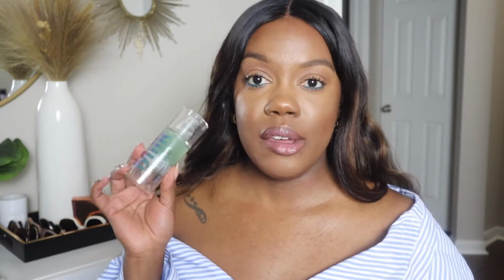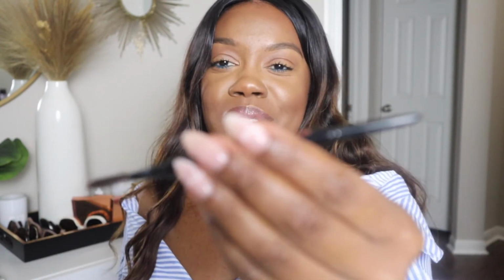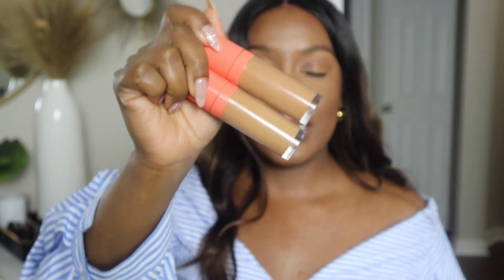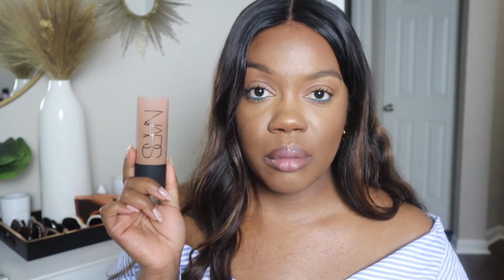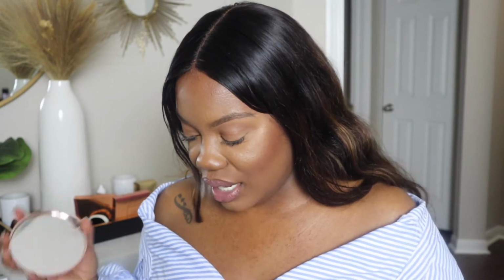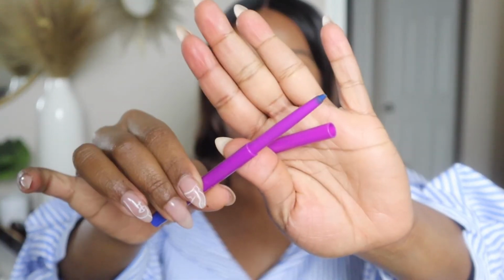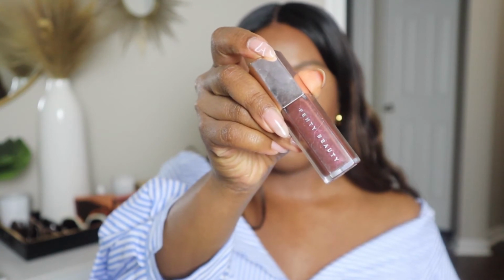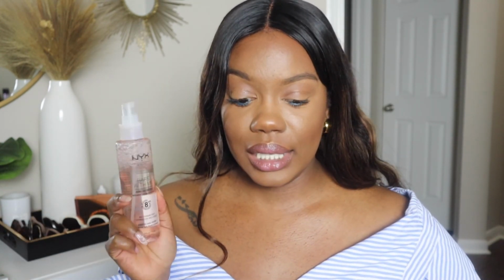MY CURRENT FAVORITE MAKEUP PRODUCTS 2021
Hey Guys and Gals! In today’s video, we are going to be to talk about my current favorite products!!!

Products Mentioned:
Milk Hydrogrip Primer
Becca Evermatte Poreless Primer
Sephora Collection Make No Mistake Concealers in Clove and Cinnamon
Juvia’s Place Concealers in 9 and 10
Becca Cosmetics Ultimate Coverage 24 hr Foundation in Mocha
Nars Soft  Matte Foundation in Marquises
DermaBlend Loose Setting Powder
Morphe Bronzer in Leader
Makeup Revolution Slendour Bronzer in Dark and Deep
ABH Blush Trio in Berry Adore
Juvia’s Place Eyeliner in Royal
Sephora Collection Lip Liner in Molasses
Juvia’s Place Lip Liner in Kola
Nickak Liquid Lipstick in Coral Hibiscus
Fenty Gloss in Brown Sugar
Benefit Bad Girl Bang Mascara
Colorpop Mascara in Blue Ya Mind
NYC Bare with Me Setting Refresh Spray

Video Production Details:
Camera: Canon M50 w/ standard lens
Lighting: Natural (I film in front of a window)
Camera Mic: Rode Mic
Voiceover: Voice Memo App on iPhone
Editing Software: Adobe Premiere Elements